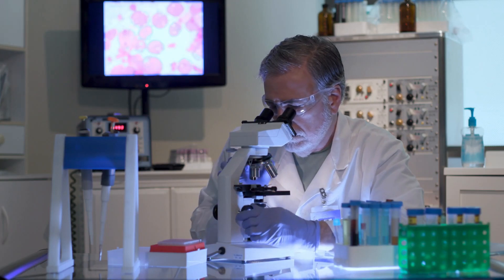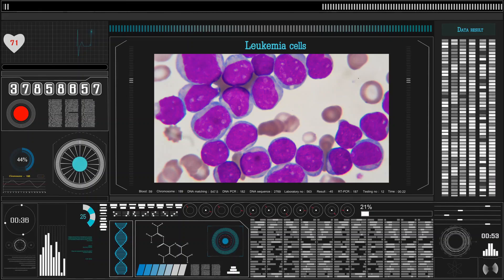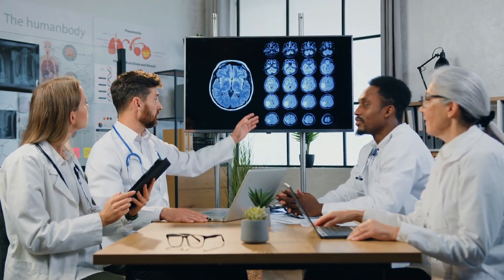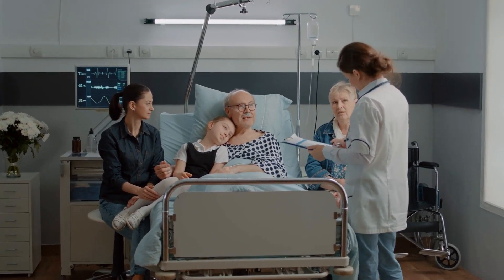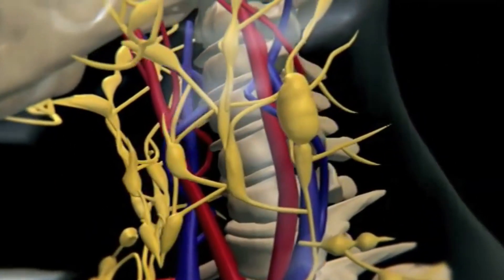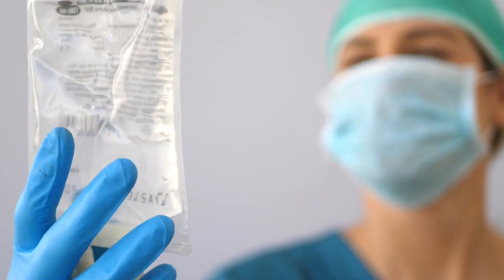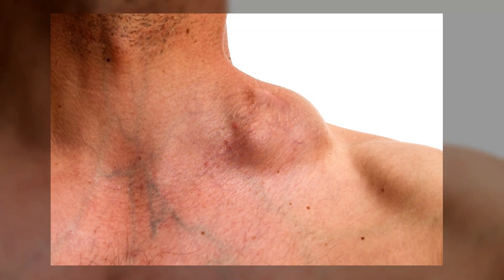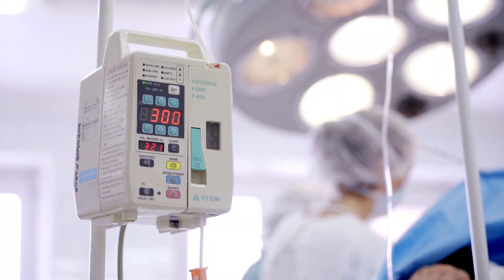Diagnosis and Treatment of Blood Cancers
Today we will talk about blood cancer, which is a whole subject in itself, but we will try to at least touch on every part of this topic that is important. Here are some ideas around which we will roam around in this video.
Okay, let’s start before any further delay.
Important Points About Blood Cancer We Will Discuss in the Video:
Blood cancer and its types
Most common type of blood cancer
Most dangerous type of blood cancer
Symptoms and signs
Causes
Risks
Diagnosis
Are they treatable?
Did you know any of these facts?